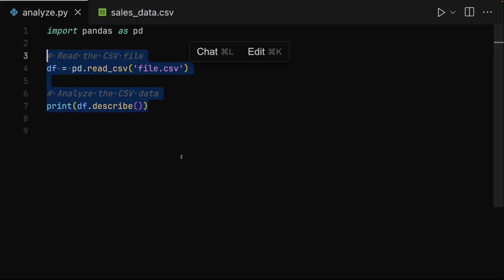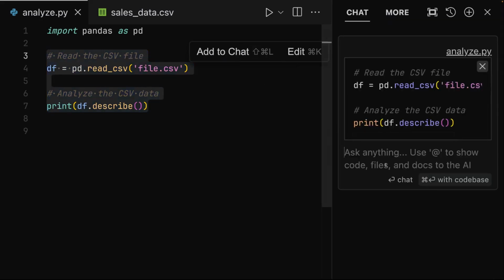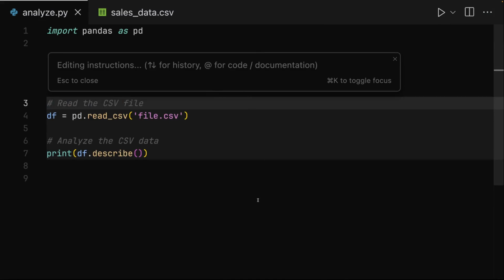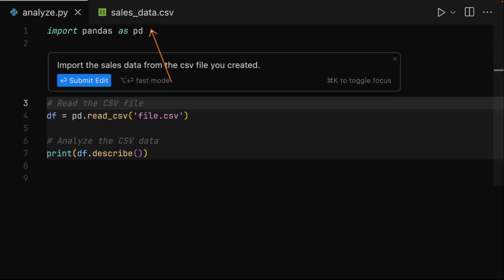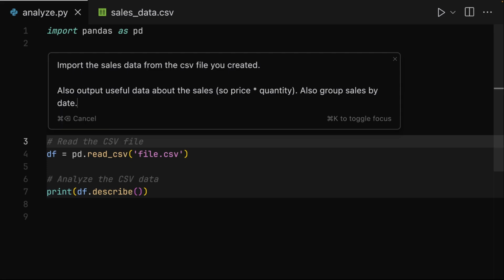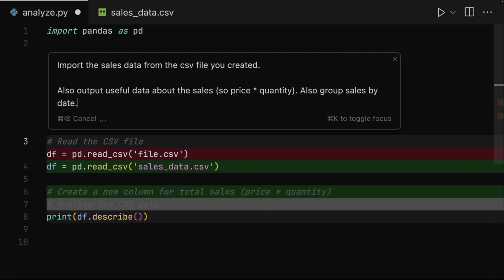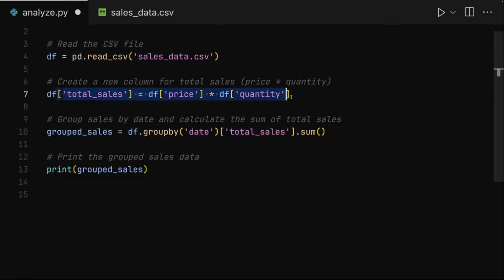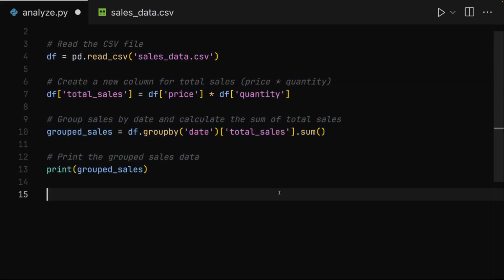247 Changing Code with Cursor 285K